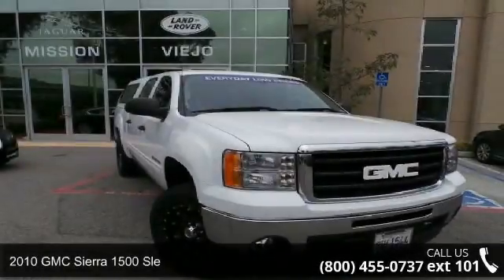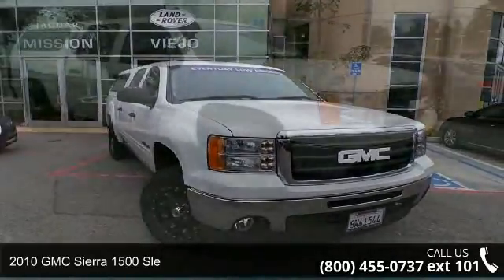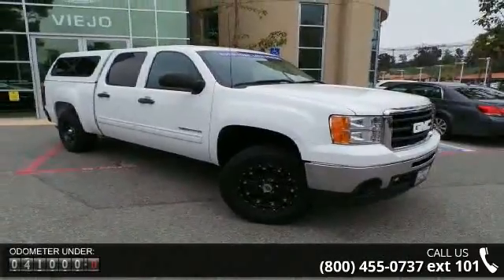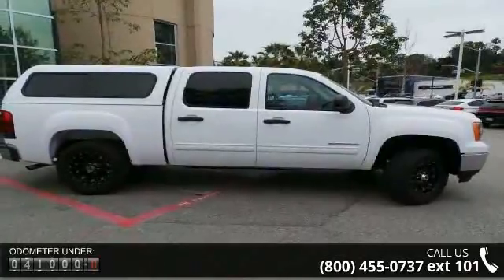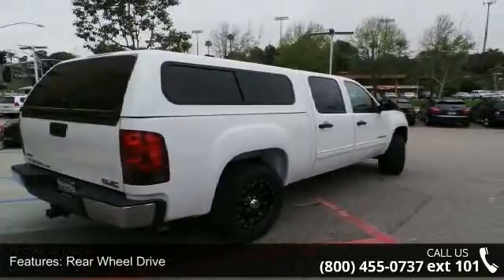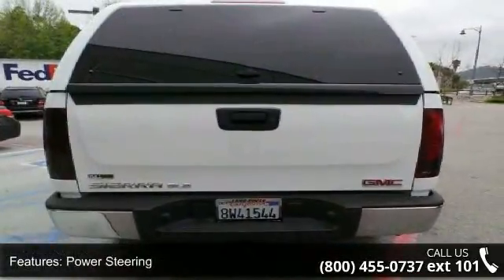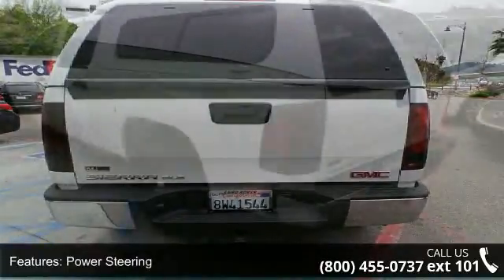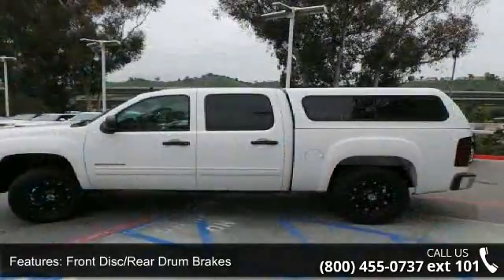2010 GMC Sierra 1500 SLE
NEW ARRIVAL! Jaguar Land Rover Mission Viejo is proud to present this 2010 White GMC Sierra 1500 SLE Automatic. This Sierra 1500 is a hard to find model. It also has low mileage. Please call to see if this car is still available as our inventory is constantly changing. We are located at 28701 Marguerite Pkwy, Mission Viejo, CA 92692. For Every Day Low Pricing please contact our Internet Department and ask for John D. If you are planning on trading in a car, try our easy-to-use trade-in appraisal calculator!